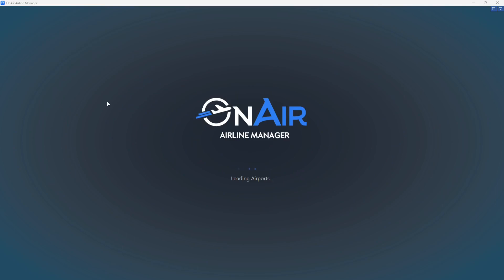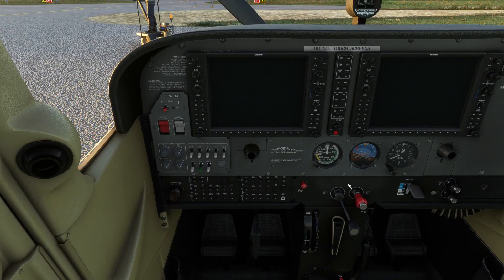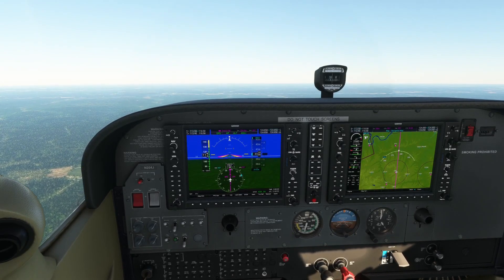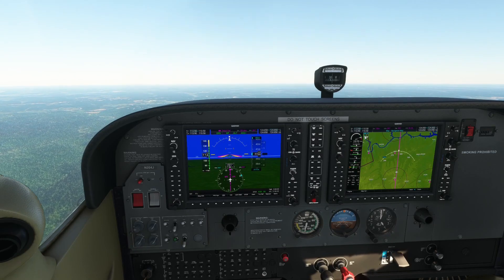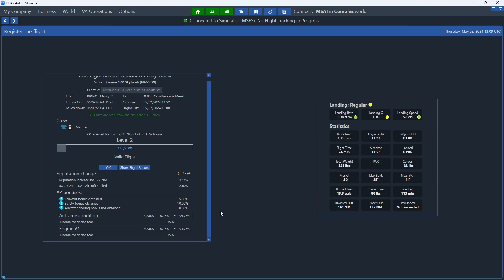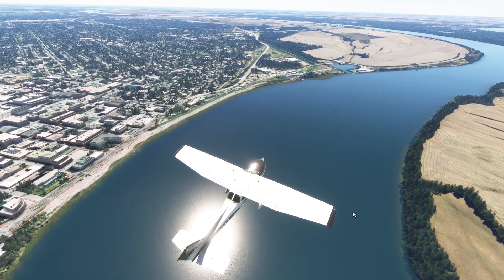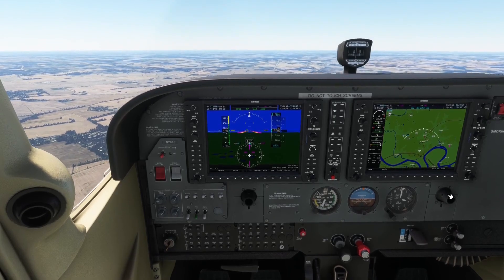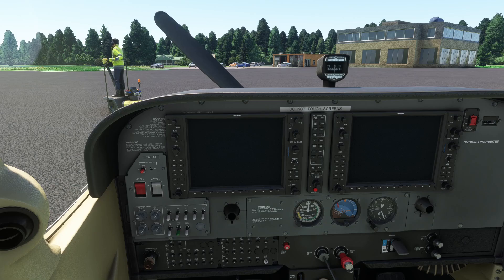CAREER ADD-ON TRIALS: ONAIR AIRLINE MANAGER - FURTHER ASSESSMENT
I am working to select the career-add on mod I will proceed with now.  This is a video presenting my work in that.

00:00 Intro
00:28 Starting Level 2 mission
06:37 Getting the flight done
11:04 Decision thoughts
17:41 Some other options to look at
24:01 Let's see after 1st leg
24:33 What an after flight report looks like
26:05 Looking around OnAir
30:03 Last leg
31:58 Unexpected fuel issue
37:11 Job done unexpectedly
39:06 What's a Level 3 mission look like
42:39 Wrap up